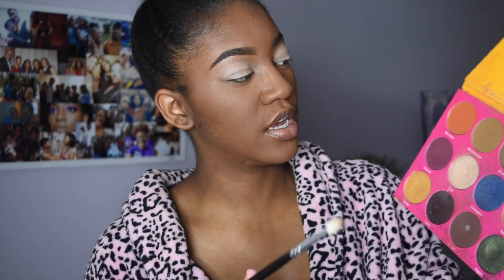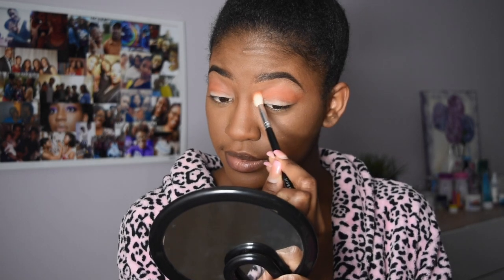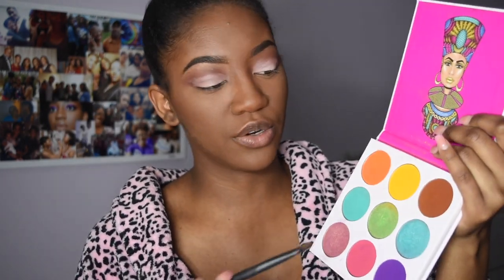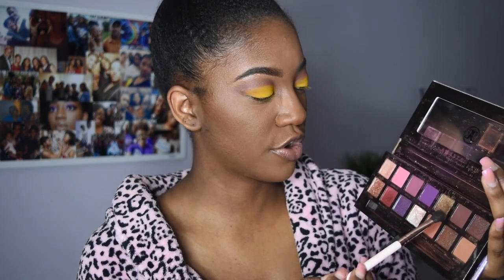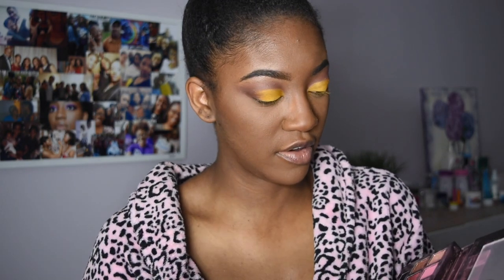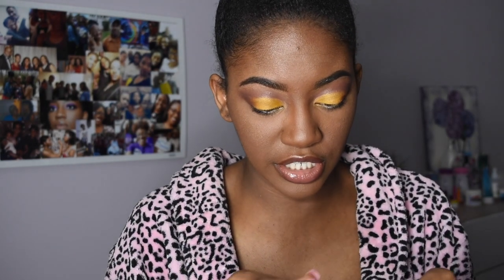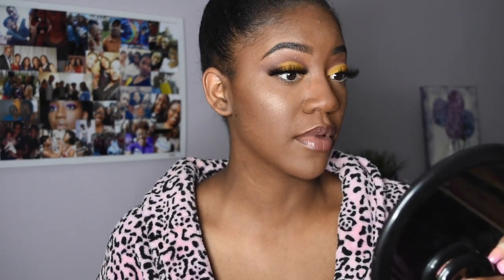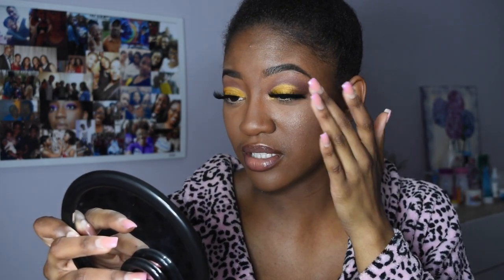HELLO SUNSHINE | MAKEUP TUTORIAL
Don't be afraid to put color on your eyelids. Embrace it!

Follow him on social media @ooothatsjustin
beats